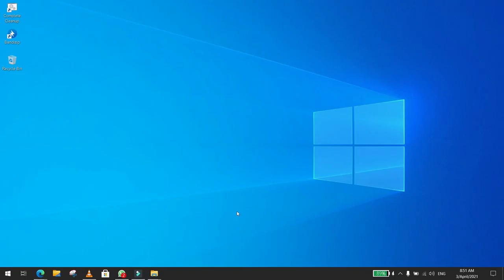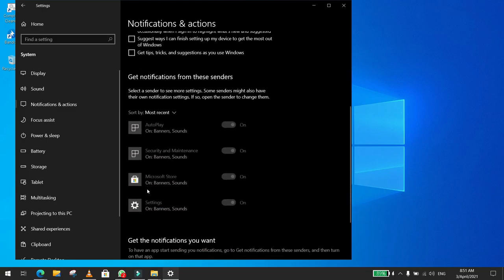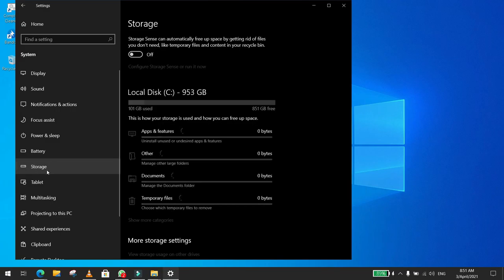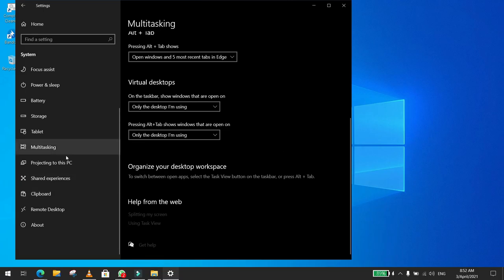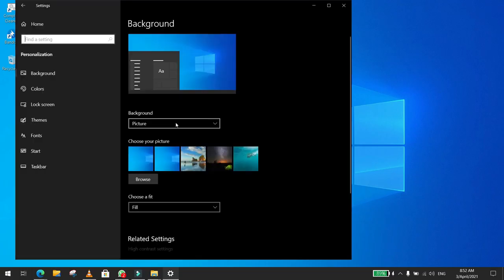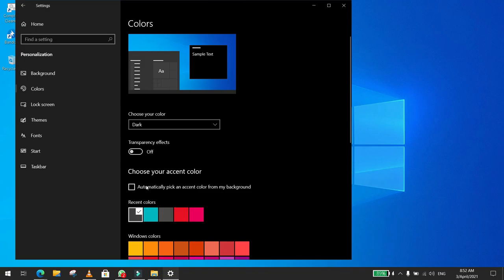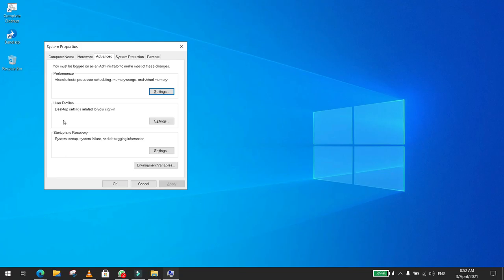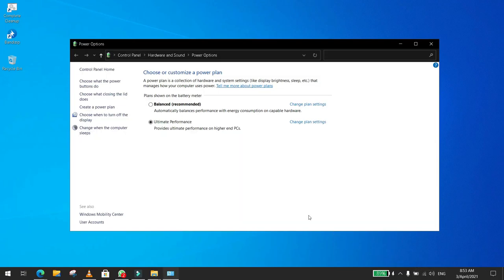Boost your windows 10 performance for free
Flutter, flutter tutorial, flutter 3d animation, flutter vs react native, flutter firebase, flutter tutorial 2022, flutter login page, flutter 2023, flutter website In this video, I will show you a couple of simple ways you can boost your windows 10 performance for free in less than 5 minutes. Please click the link below in order to help me make more videos/por favor dele clic al link de abajo, para ayudarme a seguir haciendo más videos